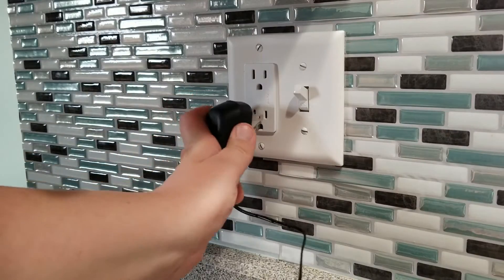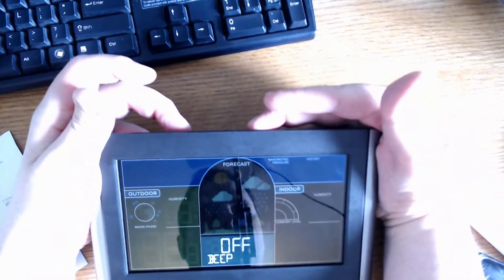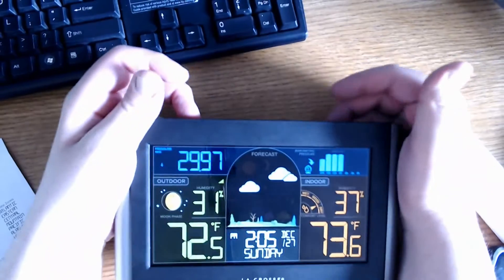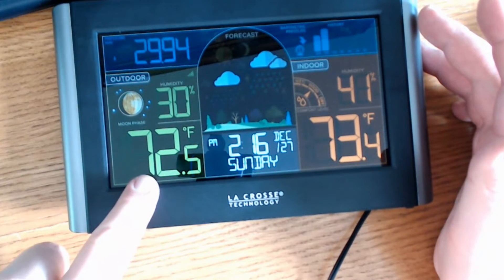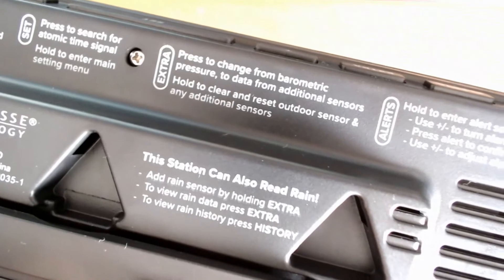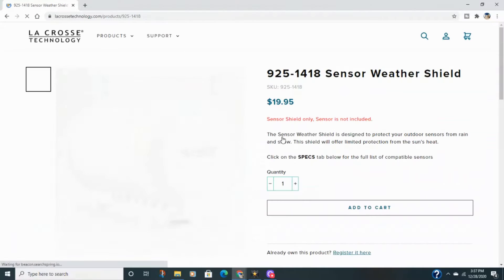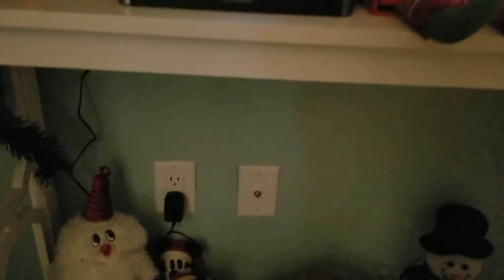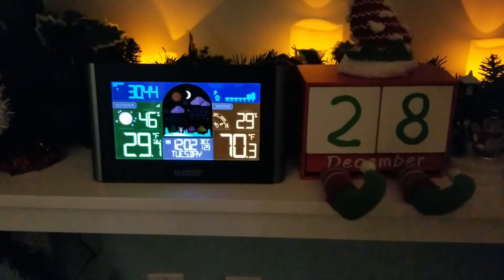A Review Of The La Crosse Wireless Weather Station Model S77925 - Everything You Need To Know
This video is a full review of the La Crosse Model S77925 Wireless Weather Station. This review provides everything you need to know for Setup of your real time weather forecast.

chapters:
0:00 intro
0:40 powering up sensor and monitor
1:35 the settings menu
2:56 the monitor display
6:20 weather station add-ons

How To Keep Your Wireless Weather Station Sensor Dry - Testing A La Crosse Sensor Protection Shield

The new 2022 wireless weather station with WIFI phone app. check it out!

here are some play lists you may be interested in!

If you find yourself constantly checking weather apps before you leave home, this may be the best weather station for you! This wireless station made by La Crosse is model S77925 and is just what we need at home. The real time weather forecast is convenient in the mornings before everyone leaves for school and work. La Crosse makes a variety of wireless weather stations but I think model S77925 will provide everything I need to know. I like this station because it gives you a full review of the weather by using an outdoor sensor. There is an outdoor and indoor temperature and humidity indicator. The time and date is set by the WWVB atomic time clock, smart clock, for an easy self setting accurate time. The indoor comfort level tells you the humidity level in your house and gives you a reading from wet to dry. The adjustable backlight option allows you to place the monitor in a variety of settings and still have a readable, full color display monitor. The monitor can be battery powered or plugged into an outlet with battery powered backup for convenience. La Crosse Technology offers a nice gift to someone interested in a weather hobby or it would make a nice gift for students in  STEM weather classes. In my opinion, it provides everything you need to know about the weather before you start your day.